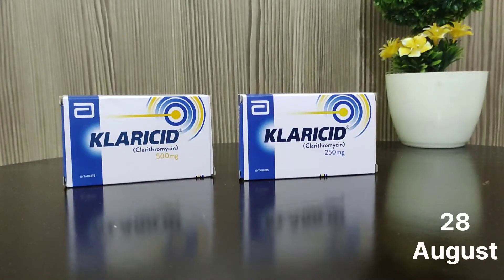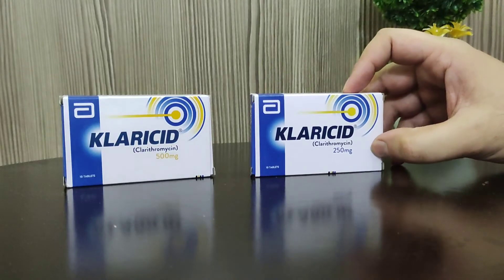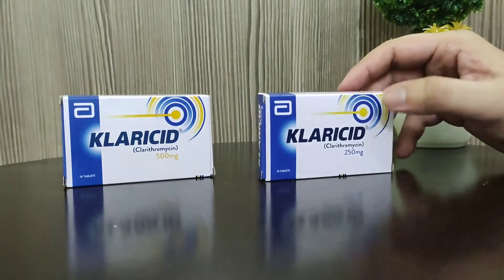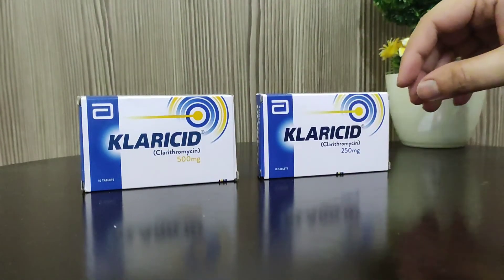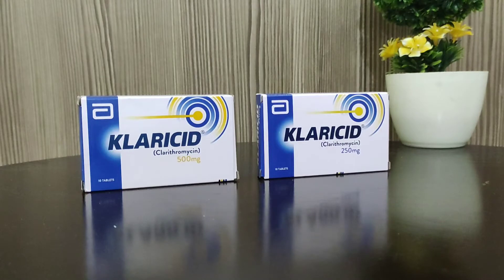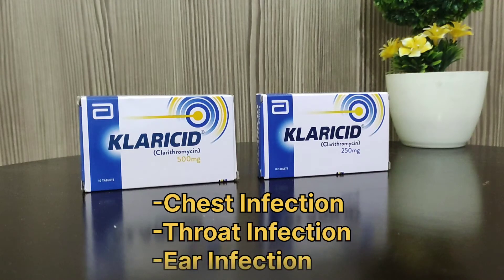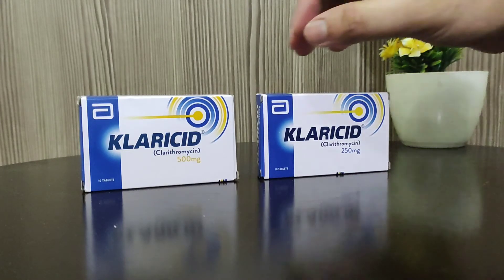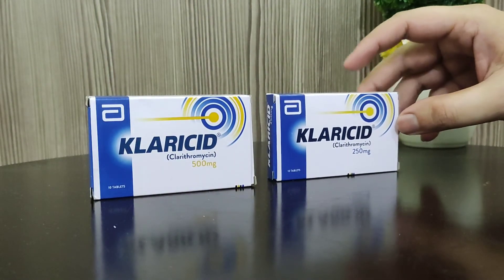Klaricid 250mg &500mg/Clithromycin/For Cough & Flu/Seasonal Infection Solution.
KLARICID contains the active ingredient clarithromycin. KLACID is used to treat certain bacterial infections including respiratory tract infections, ear infections, skin infections and peptic ulcer. KLACID is also used to prevent a specific bacterial infection associated with..